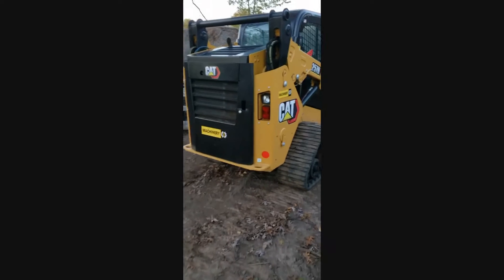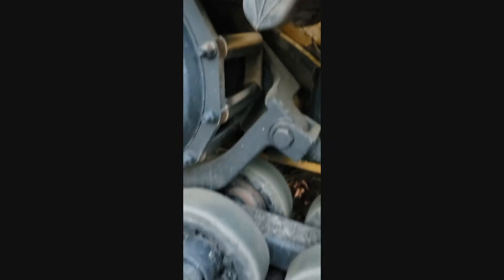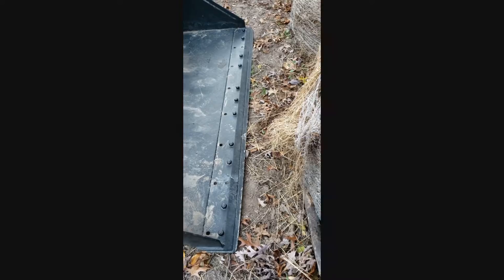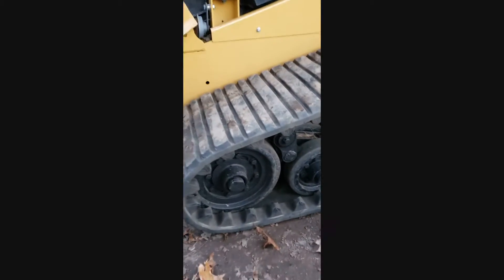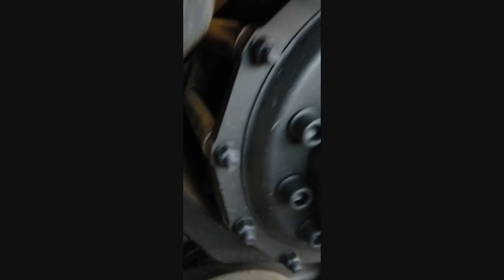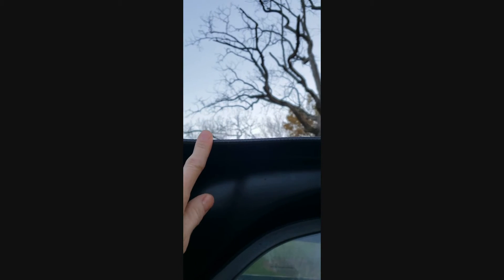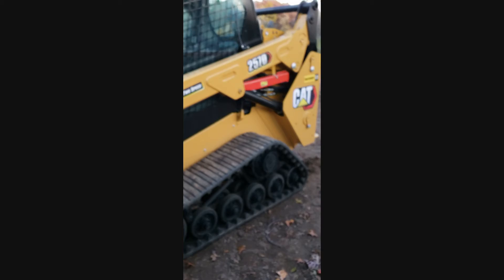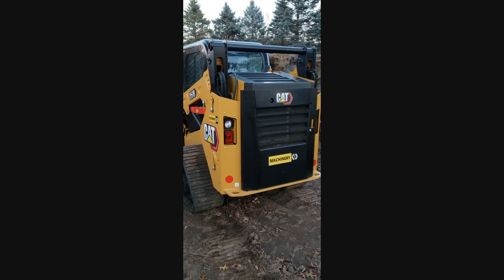2017 CATERPILLAR 257D For Sale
SOLD-1 owner, cab, heat, air (blows ice cold), cat dealer fully serviced (notes below), 2 speed travel, factory backup camera, power coupler to change attachments without leaving cab, auxiliary hydraulics with work tool power plug to run attachments requiring power, good tight sprockets, bogies and idlers have little wear, tracks in nice shape with lots of life left, heated air ride seat, radio (not working but we can recommend a good $50 replacement) block heater, all lights operate including interior cab light, wiper works. Caterpillar OEM 72" bucket with changeable bolt on cutting edge, Caterpillar completed a 2000 hour service which includes: engine oil and filter, final drive fluid, hydraulic fluid and filter, fuel filter, crankcase breather, adjust valve lash, air filters, cab filters, lift cab and power wash under cab, inspect hoses under cab, the total cost for this service was over $2500 and is truly some piece of mind for the next owner to know the machine is turn key ready to work.
LOCATION & HOURS SUBJECT TO CHANGE
Warranty can be added for up to 3 yrs or 4000 additional working hours, equipment up to 7 years old
Discounts for Veterans, Law Enforcement, Fire, Rescue Personnel Retired & Active Duty
*IMPORTANT* FOR BANK FINANCING ASK US DIRECTLY FOR OUR ONLINE APPLICATION, WE HAVE IN HOUSE FINANCING THAT TAKES A FEW MINUTES TO FILL OUT AN APPLICATION
RENT TO OWN OPTION NOW AVAILABLE
DO NOT FILL OUT CREDIT APPLICATIONS ON MARKETING SITES, ONLY THE APPLICATION WE SEND YOU DIRECTLY

All credit types welcome.
We can help get you back on track with prior credit blemishes

REFERENCES AVAILABLE, WE ARE HERE TO HELP
WE WANT YOUR REPEAT BUSINESS
WE OFFER NATIONWIDE CONSIGNMENT/TRADE-IN SERVICES IF YOU HAVE EQUIPMENT TO SELL